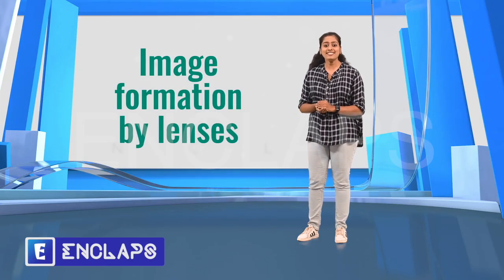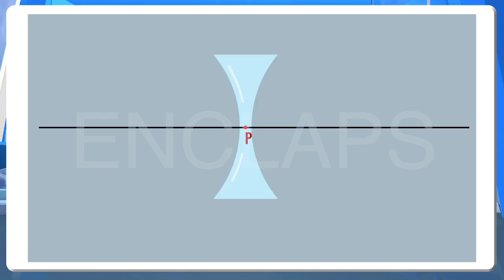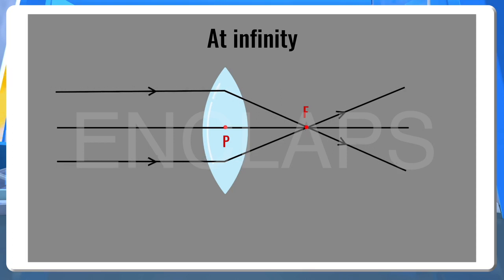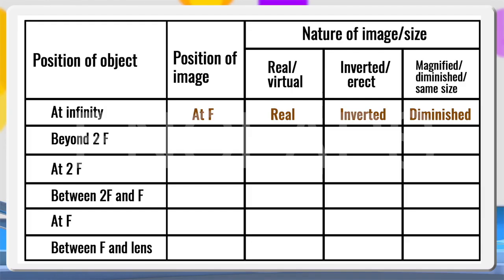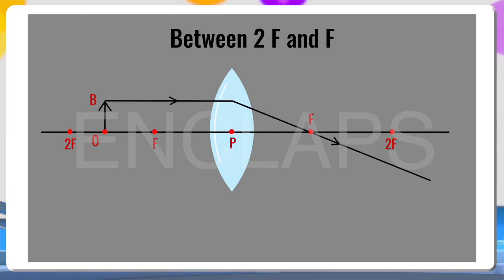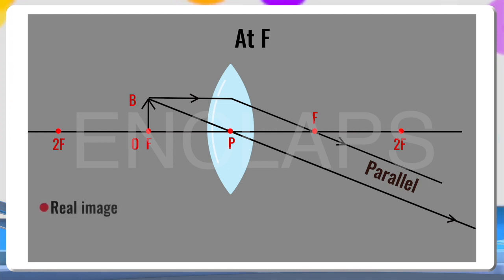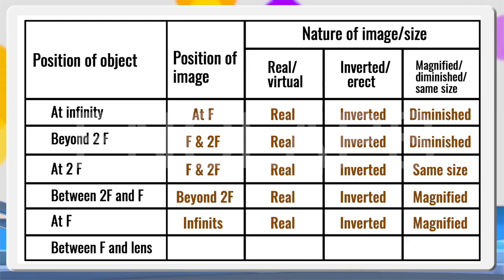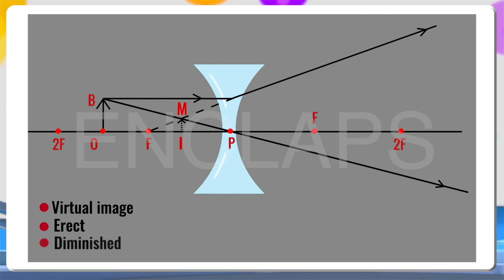ENCLAPS SSLC | PHYSICS | CHAPTER 5 | REFRACTION OF LIGHT | PART 6